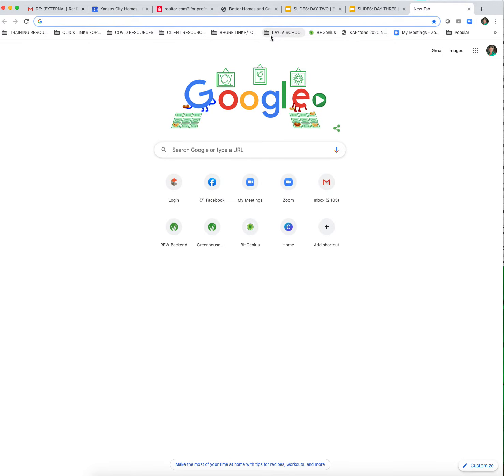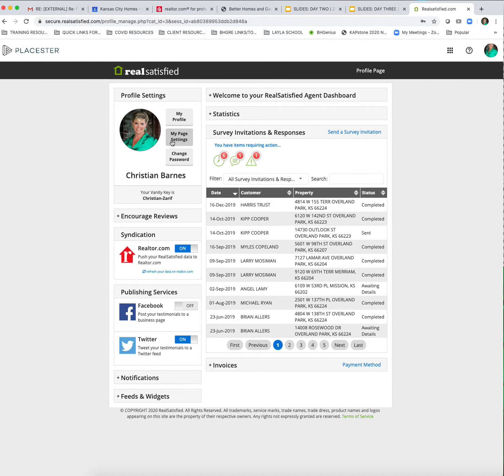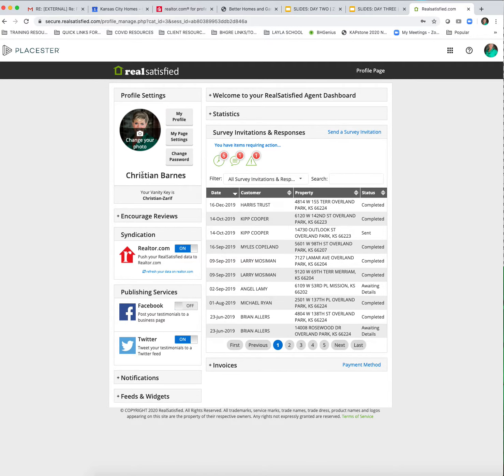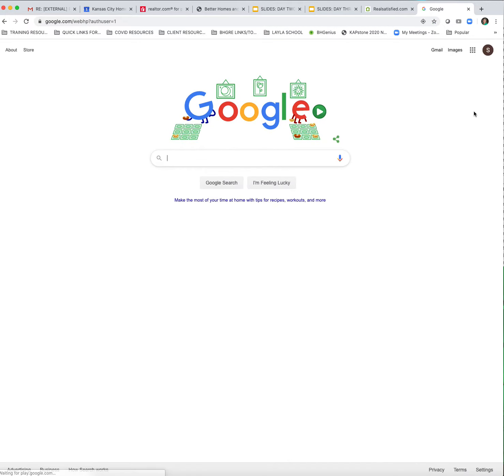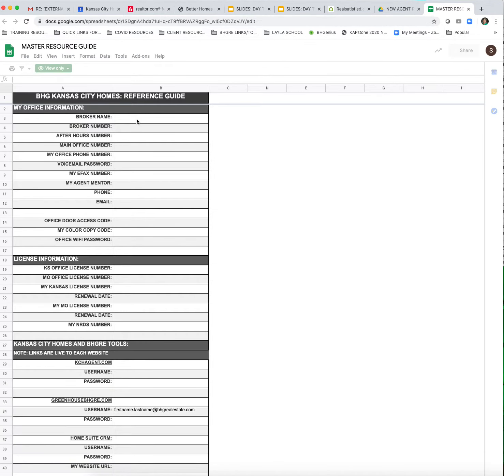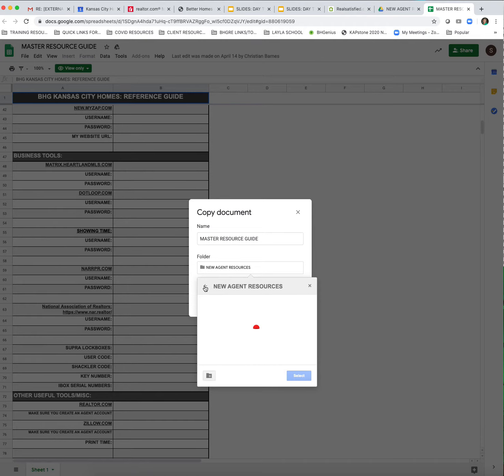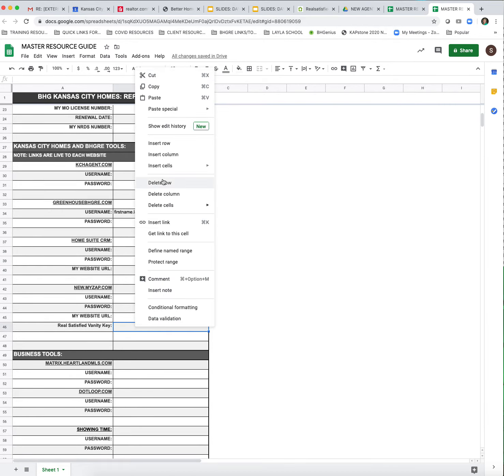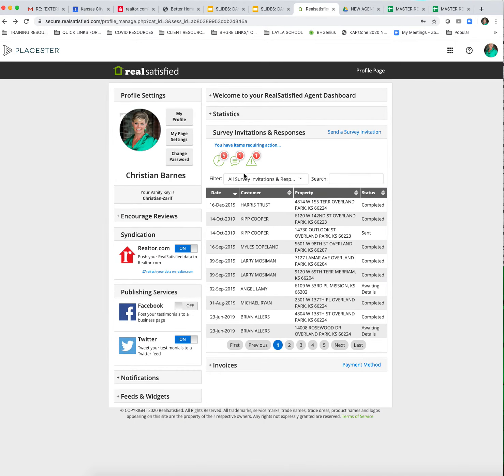TUTORIAL | REAL SATISFIED VANITY KEY AND PROFILE